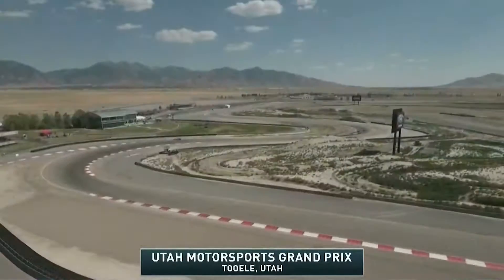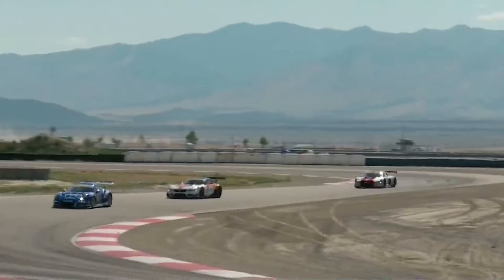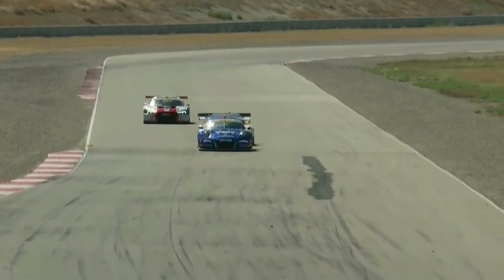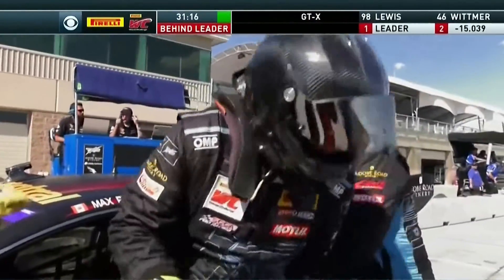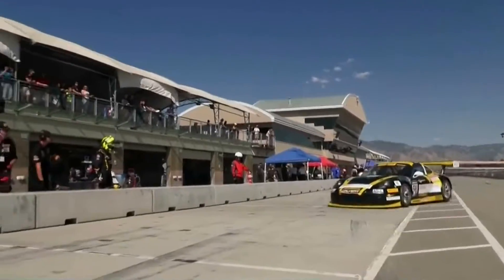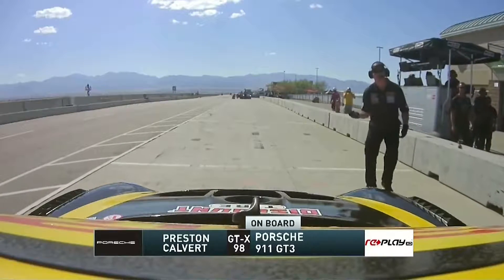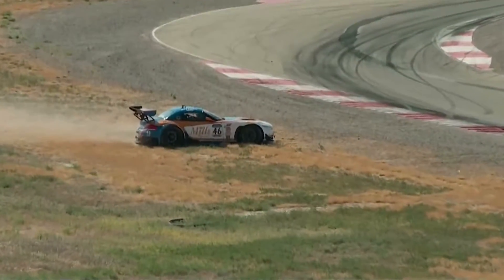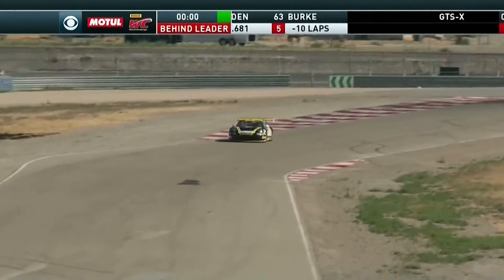PWC 2016 UMC CBSSN Highlights of SprintX Round 4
CBS Sports Network Highlights of The Pirelli World Challenge Grand  Prix at Utah Motorsports Campus presented by EnergySolutions SprintX Round 4.